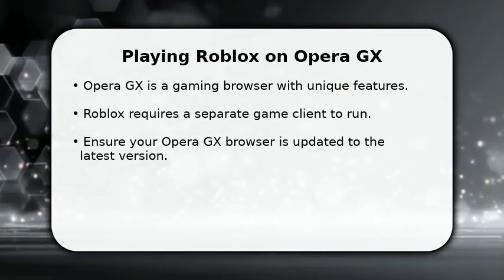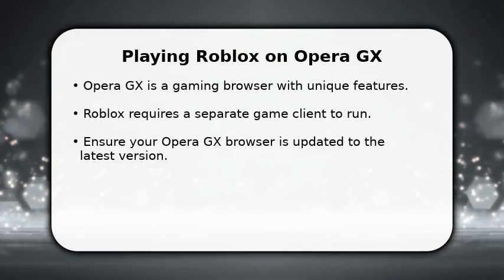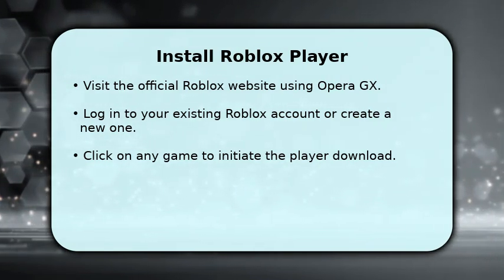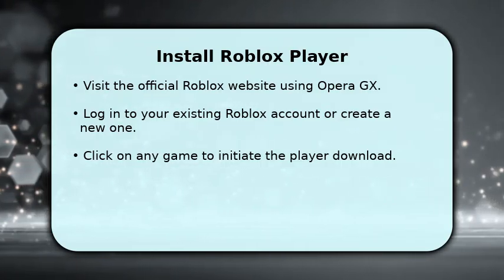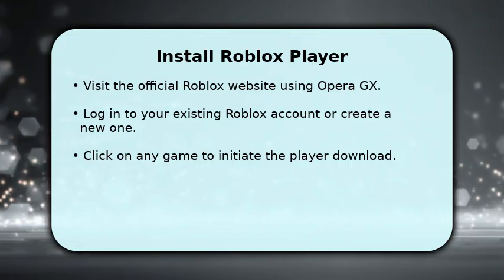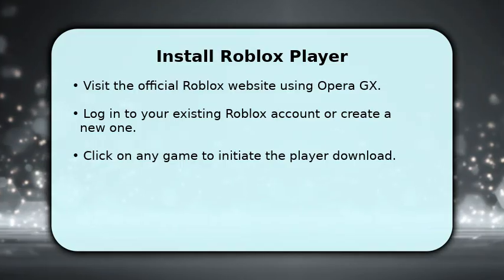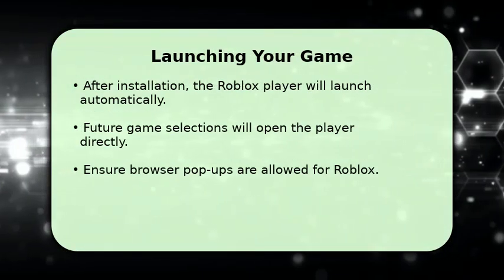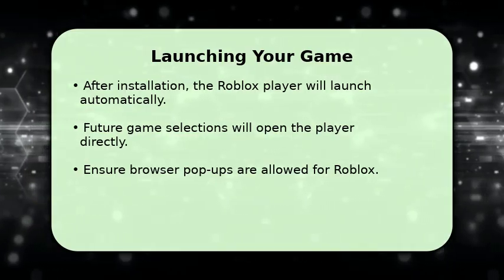How To Play Roblox On Opera GX (Only Way)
From installing the necessary plugins to navigating the Roblox website, we'll cover everything you need to know to get started. So, if you're ready to take your gaming experience to the next level, watch until the end and learn how to play Roblox on Opera GX!

roblox, opera gx, browser, gaming, how to, play roblox, on opera gx, only way, tutorial, guide